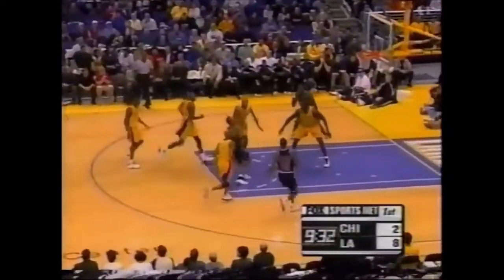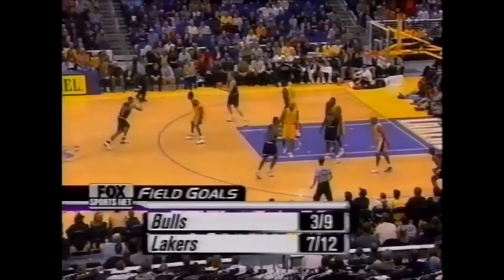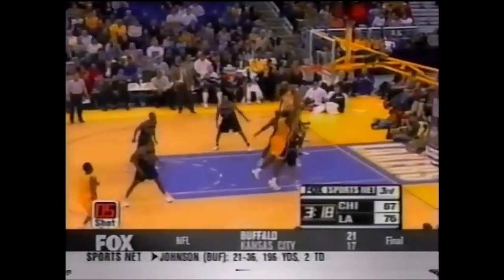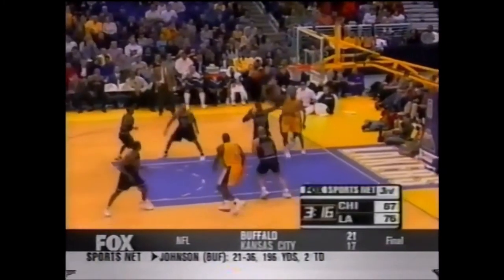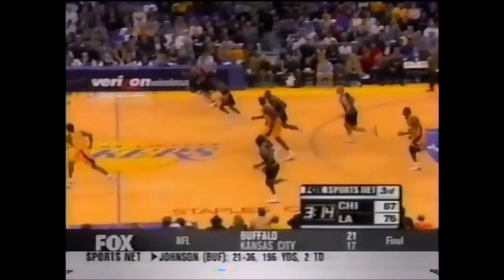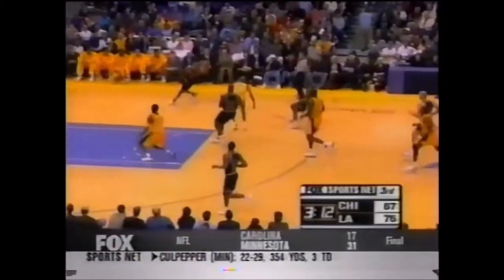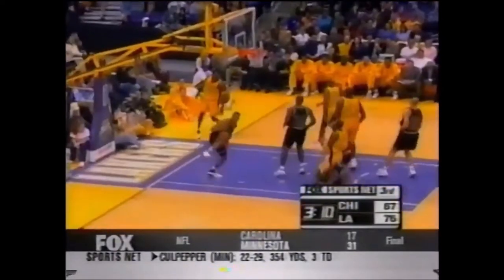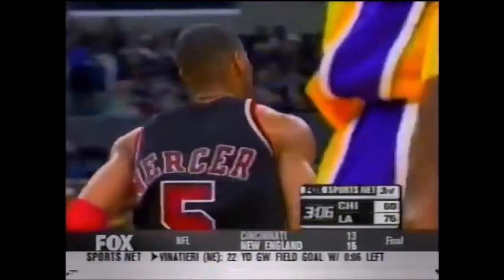Ron Mercer Bulls 27pts 6rebs 5asts vs Lakers (2000)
Ron Mercer has one of his best career Bull games, with 27 on Kobe and Shaq Lakers.